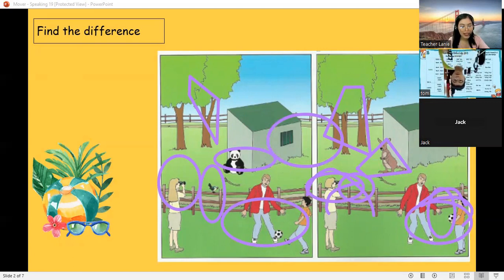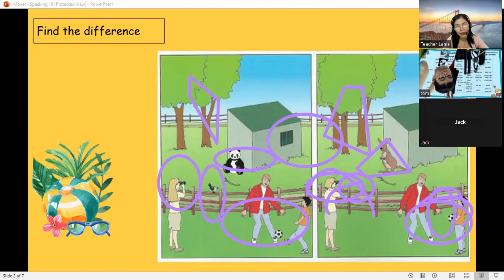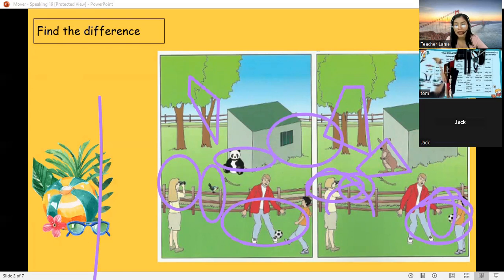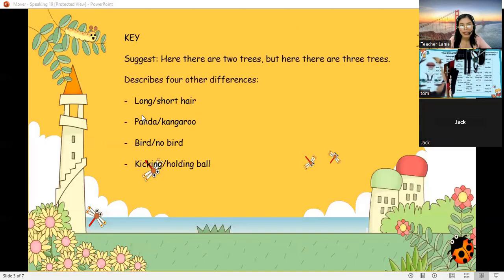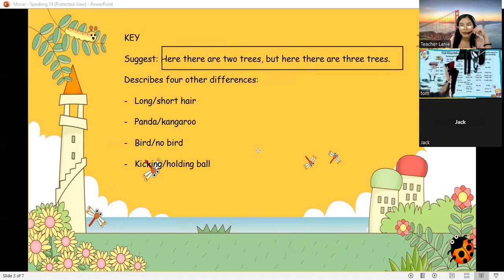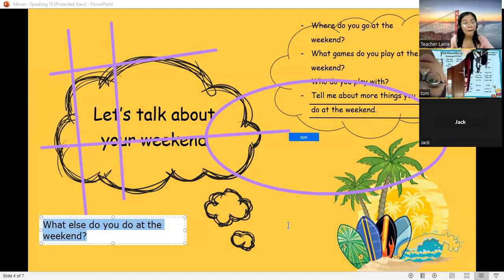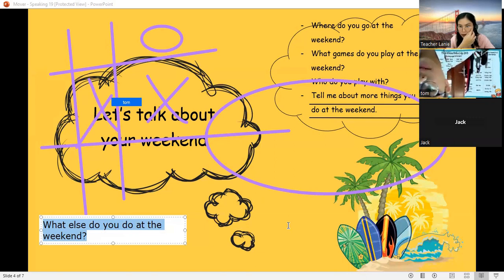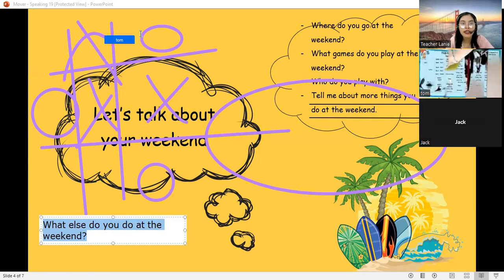GVNN133 Học Tiếng Anh Cùng Cô Lanie Movers